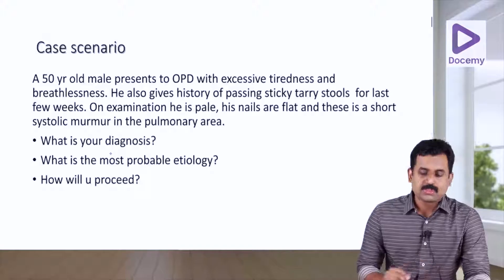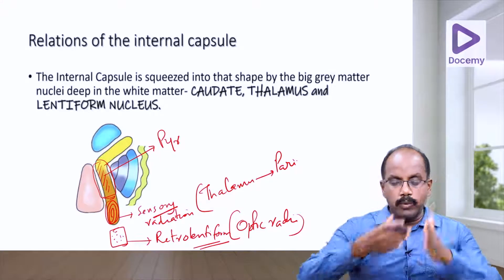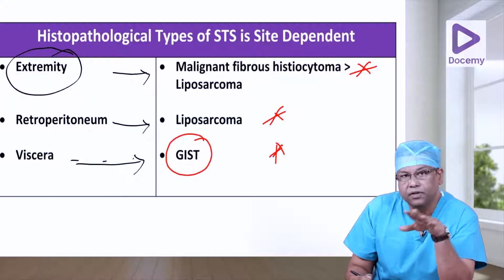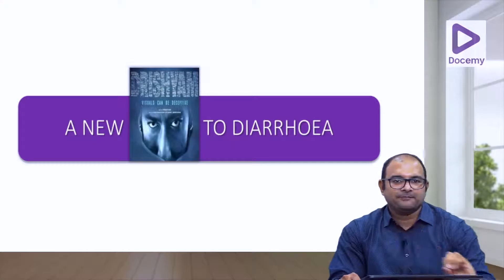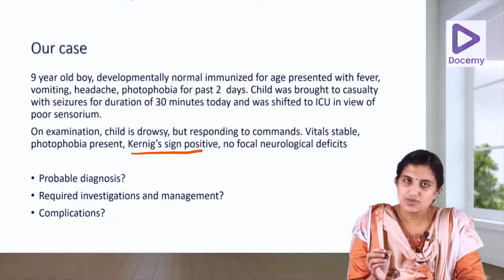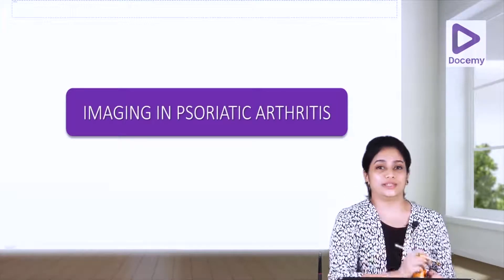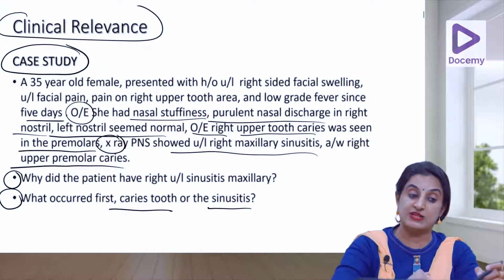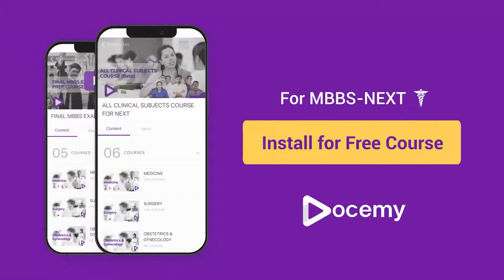Ace MBBS, NEXT/NEET PG, FMGE with Docemy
Get trained by a team of 35 Specialists. Join superheroschool today. 🎉